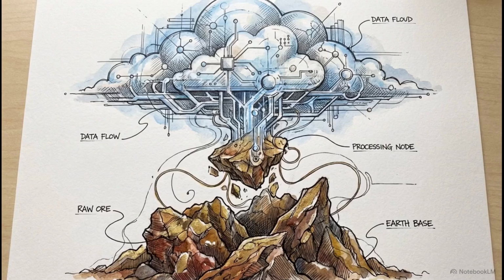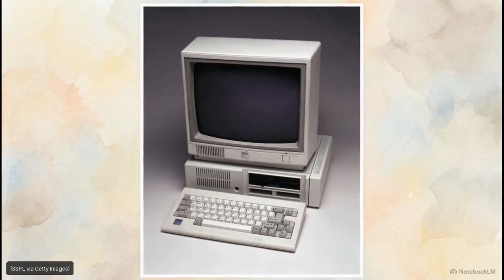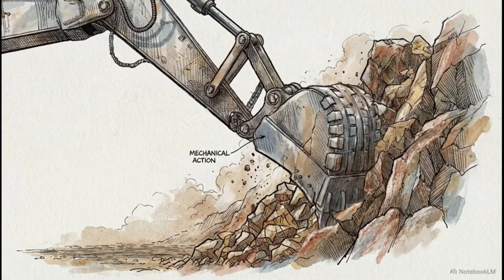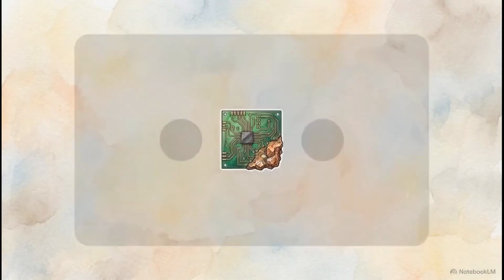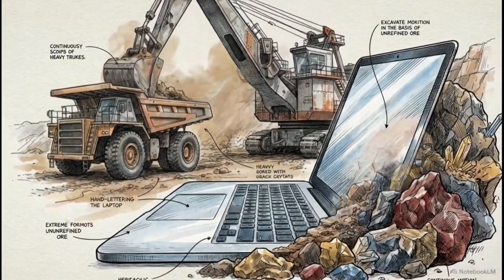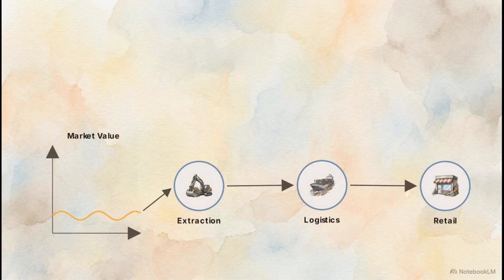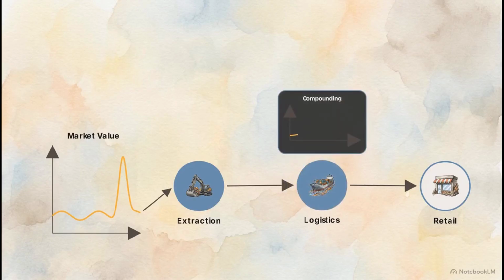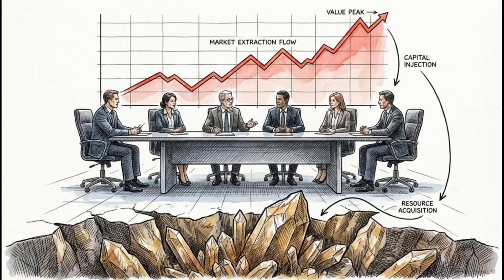Key Commodities Powering the Electronics Industry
Dive deep into the essential raw materials driving the electronics industry! 📱💻 Did you know that the everyday electronic devices we use, whether computers or smartphones, rely on vital resources and raw materials from around the world?
This video will introduce you to key minerals and materials such as:
Silicon,Copper ,Rare earth metals ,Lithium ,Tin ,Silver ,Gold ,Nickel ,Aluminum ,Ceramics, Glass, and Plastic
These materials play critical roles as conductors, insulators, and structural protectors for internal components, ensuring devices function perfectly.
Challenges and Innovation
We also discuss the challenges posed by price volatility of raw materials, which changes rapidly based on supply and demand.  This directly impacts:
The financial stability of companies
Production costs
The retail price of electronic goods
Furthermore, we explore the role of chemical compounds and materials science in driving innovation to create electronics that are higher performing, more durable, and more environmentally friendly.
Come find out how these materials power technology and innovation in the digital age!